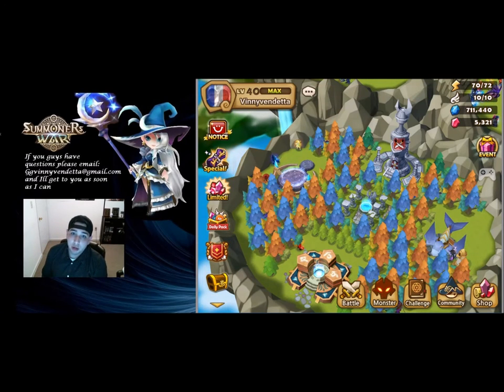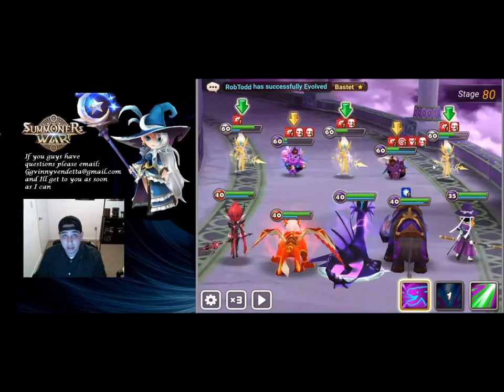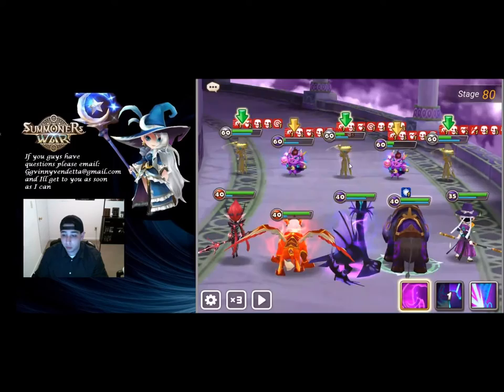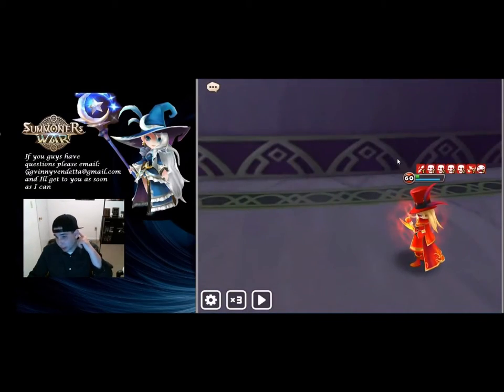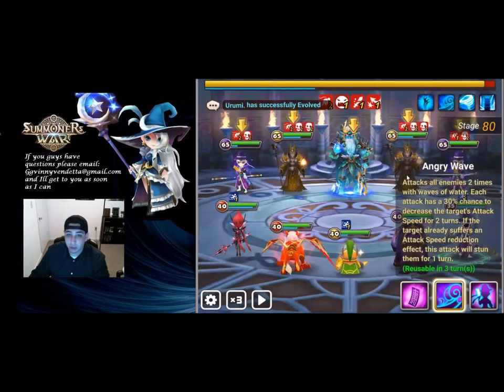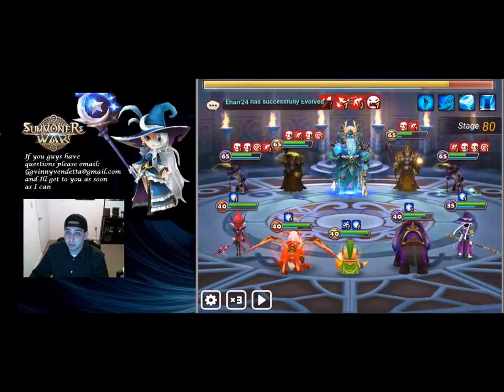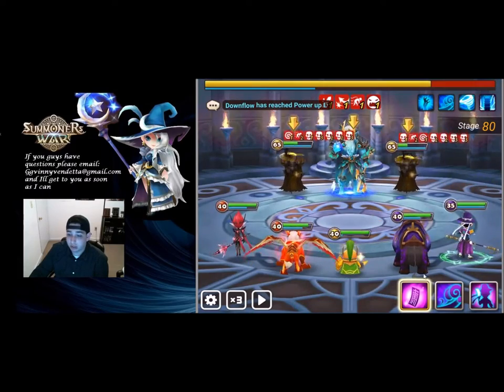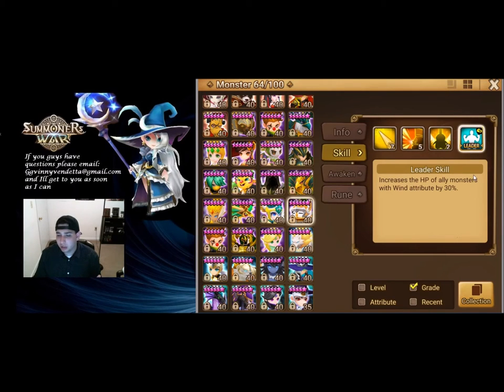Summoners War: Toa HARD 80 July-Aug Poseidon Stage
7:15 First Boss Attempt
10:00 First Boss Attempt With Mav

*Not sure why screen ended up so small* Didnt show it until it was uploaded. Will be fixed in next video, sorry guys!*

Hey guys, in this video we do ToaH 80 for the month of July-August and take on Poseidon! The original team didnt work so we sacrificed speed for safety and beat it on the first try with Mav instead of Mantura.